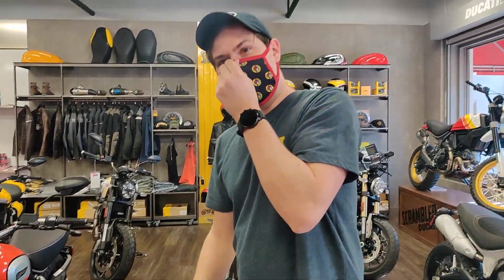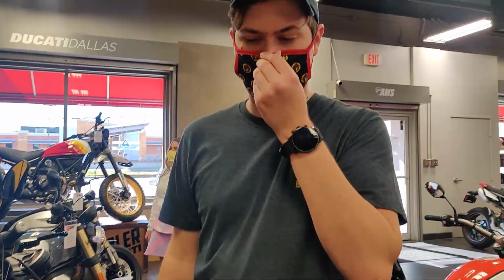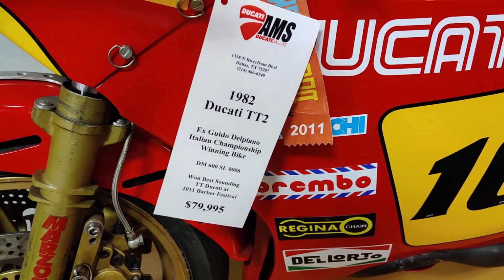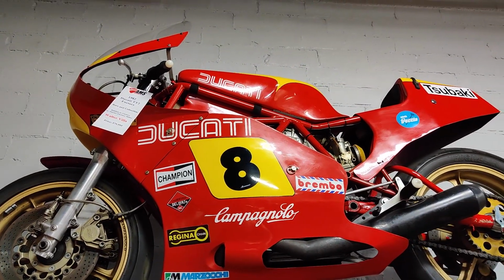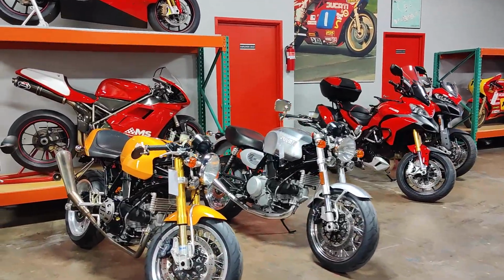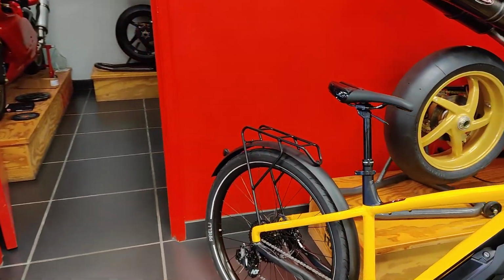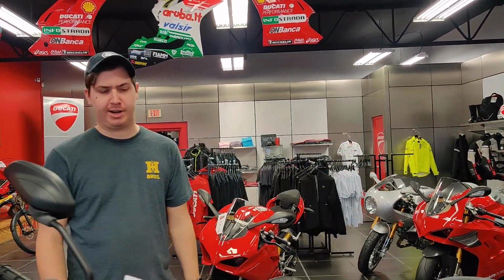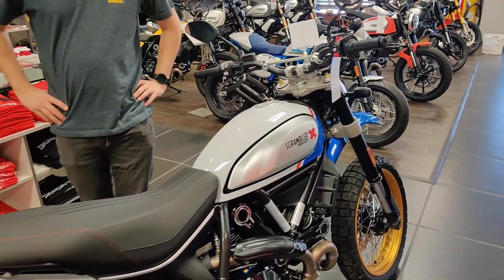BUYING MY DREAM BIKE-2021 DUCATI SCRAMBLER DESERT SLED (One of the 1st in the US?) AMS Ducati Dallas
In this week's video of BrunerTuner, we'll head over to AMS Ducati Dallas to pick up one of the first 2021 Ducati Scrambler Desert Sled's in the country! This is a bike i've been excited about for months, and ordered back in late 2020 to secure an order. These bikes fly off the shelf, so I put a deposit on one, and we head to AMS Ducati Dallas to pick it up!